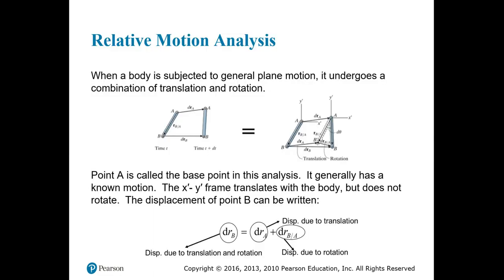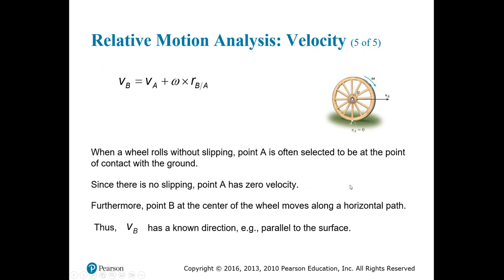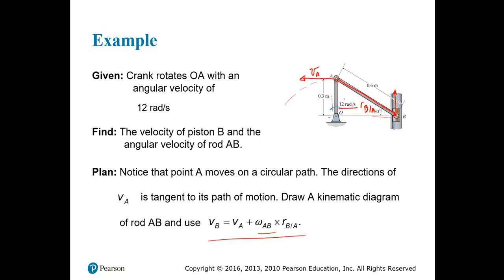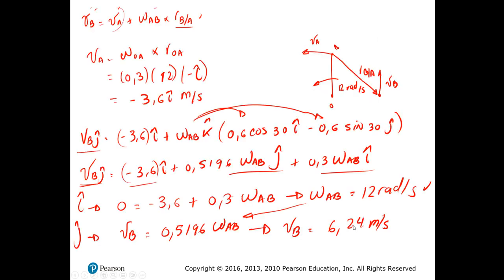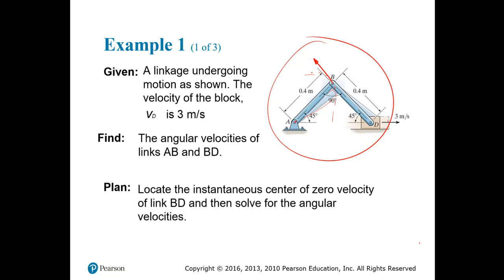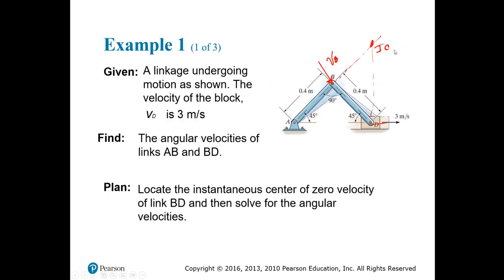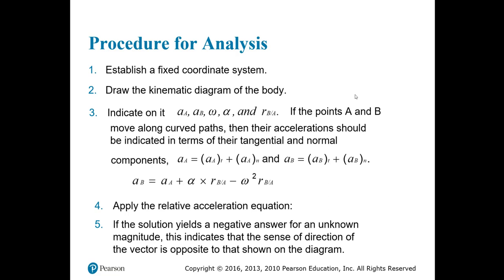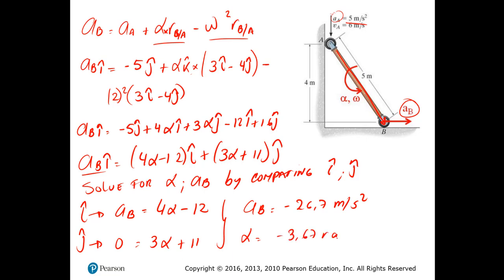Chapter 16 Dynamics Hibbeler part 2 of 2